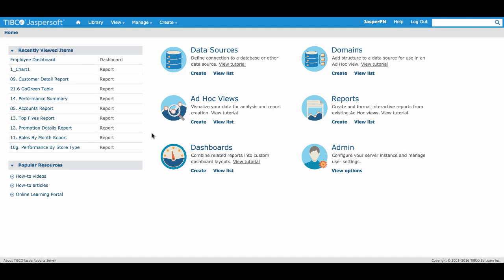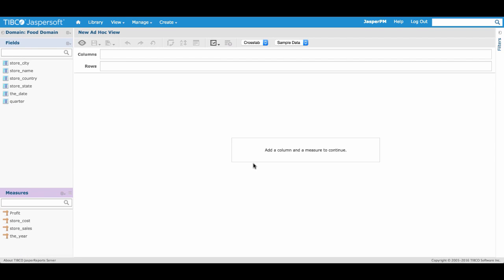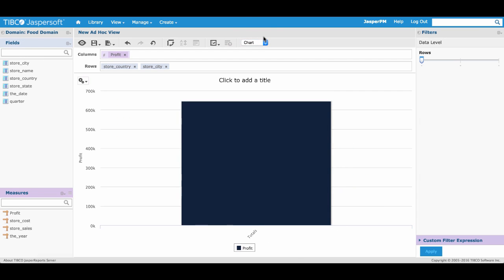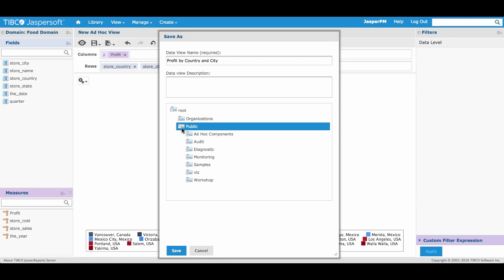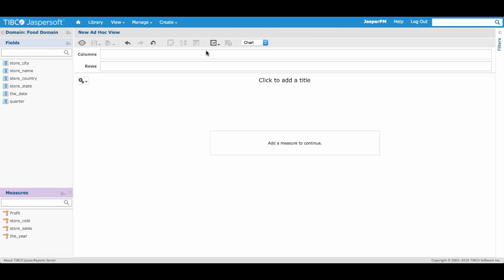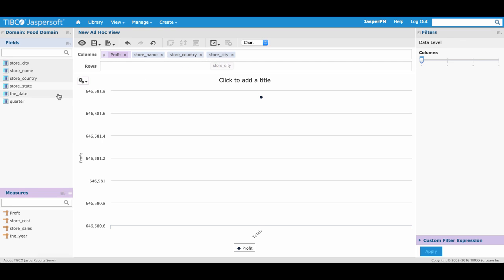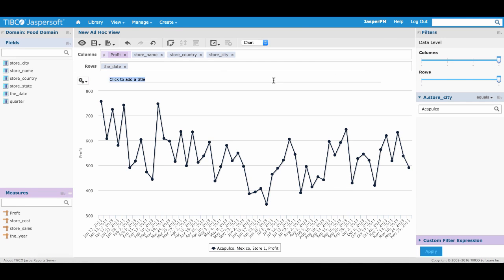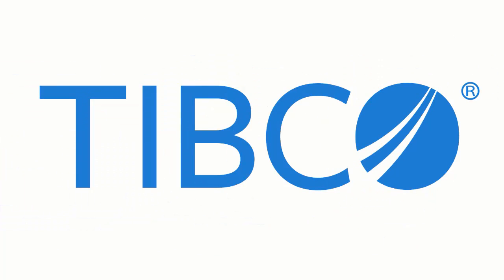"From 0 to Dashboard" Workshop Series 4/5 — Creating Ad Hoc Views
Your hard work is about to pay off. In Part 4, you'll see how the Domains created in the last video make it easy for you to start visualizing your data with Ad Hoc Views.